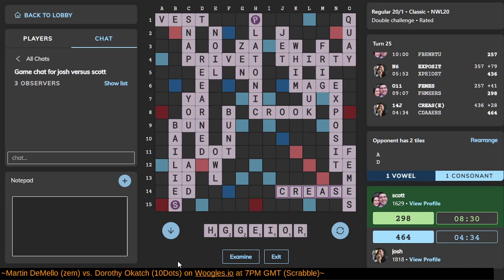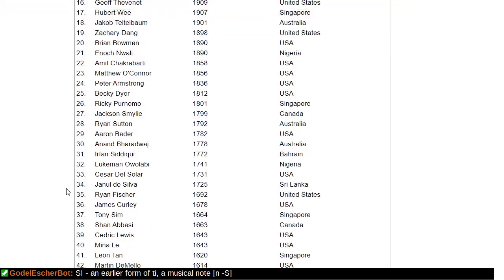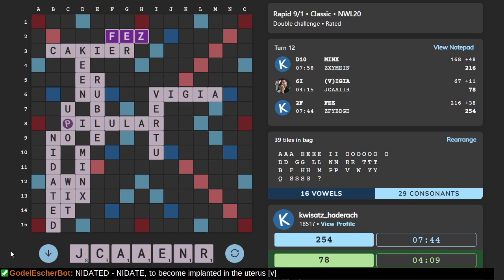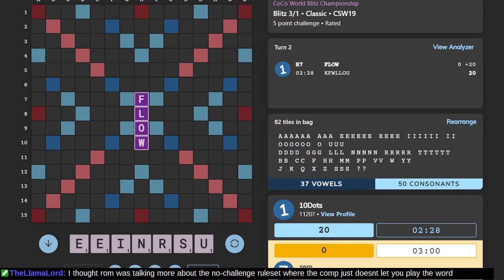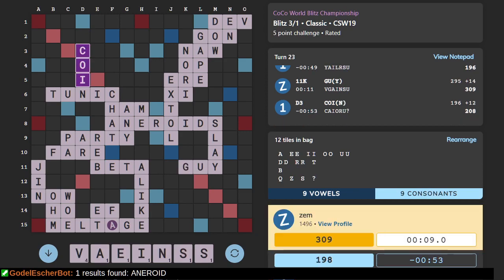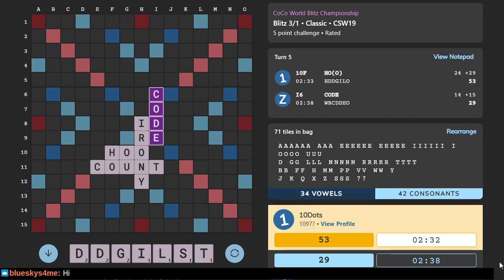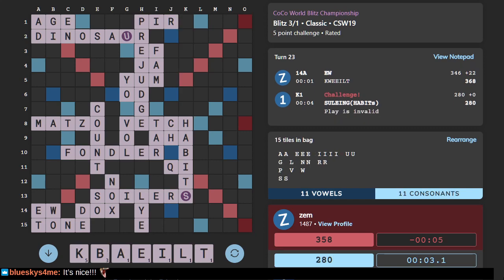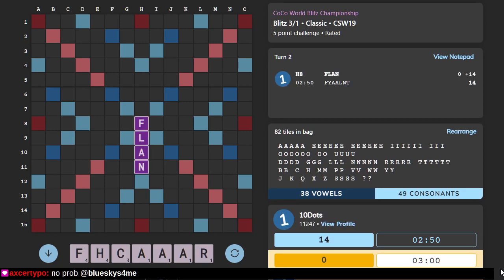Martin DeMello (zem) vs. Dorothy Okatch (10Dots) on Woogles.io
Having played 3 matches, we see whether or not I can commentate a match. I want to learn this game, and I want Woogles to offer tournaments for all players.